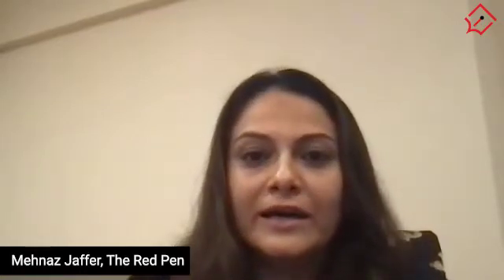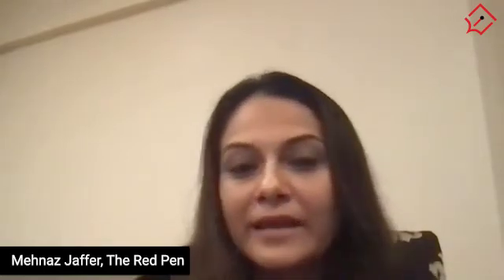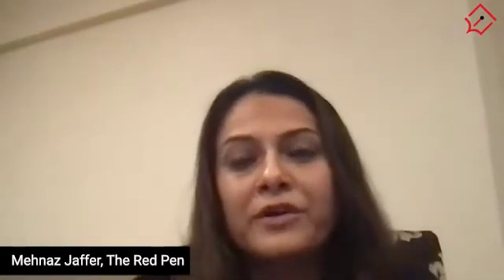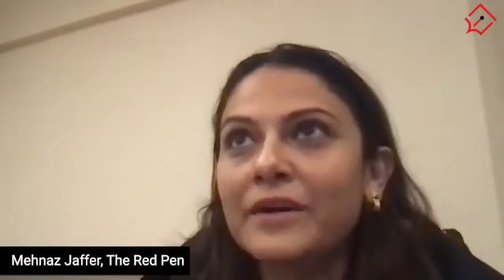Ananya's Journey to Imperial College London to Study Medicine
From shadowing gynecologists to volunteering at a COVID-19 vaccination center, aspiring medical student Ananya Sachdev did it all. In this conversation we learned about how she got secured admission to Imperial College London and her advice to future medical school applicants.

00:50 - Panelist Introduction
02:20 - Entrance Exams and Starting Early
08:45 - Medicine Interviews
14:00 - Advice for Future Medicine Applicants

The Red Pen is an independent education consulting company, advising applicants who seek to study abroad at the school, university or postgraduate levels. We also assist high schools in developing student-focused, scalable university counselling infrastructure.